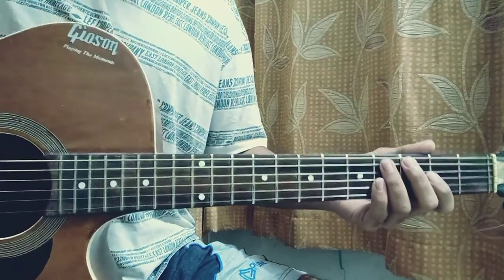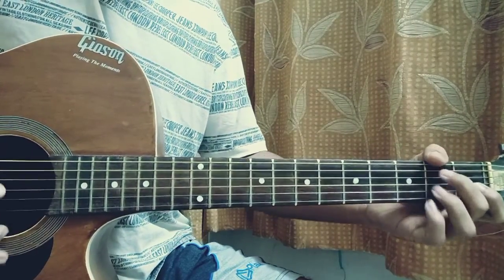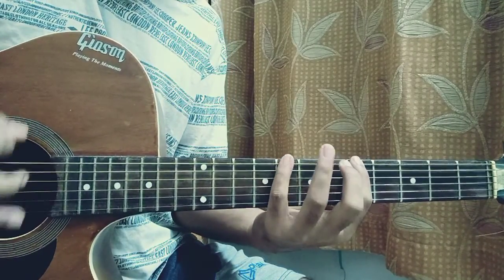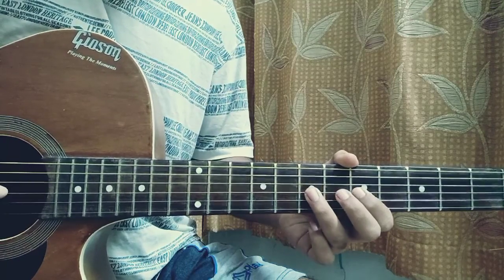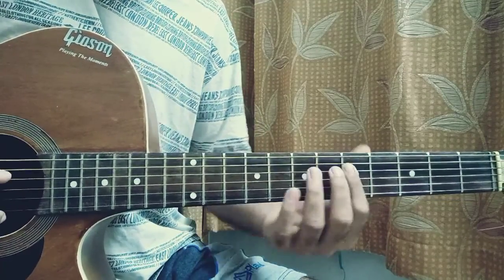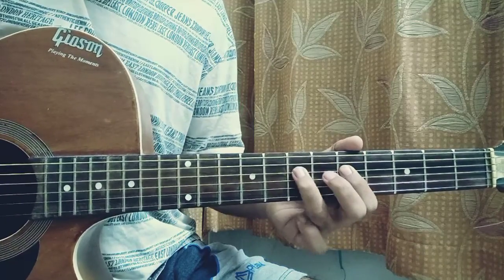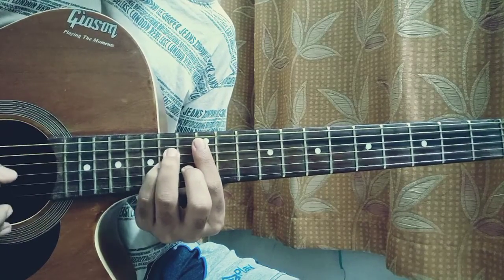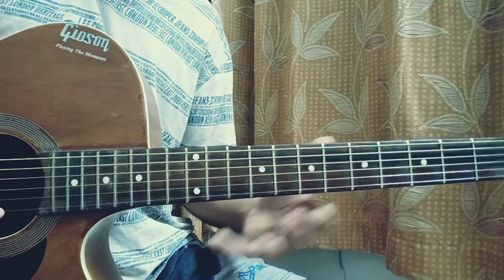Oh no I hope I don't fall(Tik Tok)//Easy Guitar Tutorial, Scale,Chords, Lesson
Oh no I hope I don't fall  Easy Guitar Tutorial/Lesson.

In this video, I'm gonna show you to how to play "Oh No I Hope I don't fall".

OhnoIhopeidontfall TikTok GuitarCover//GuitarTutorial

Peace Out:)